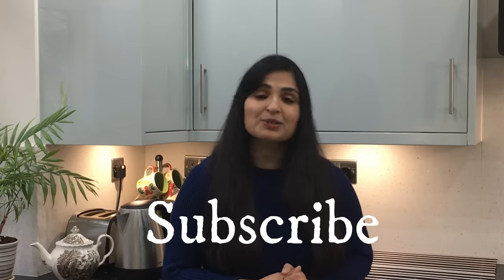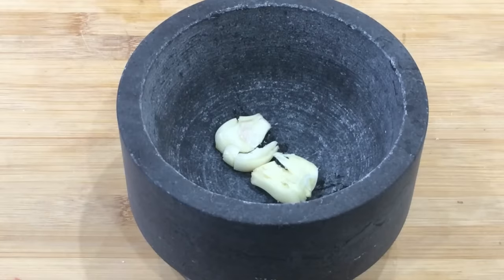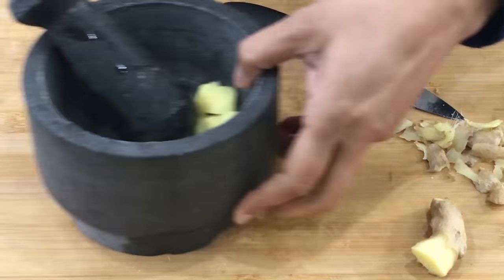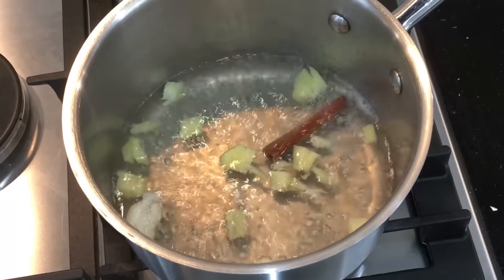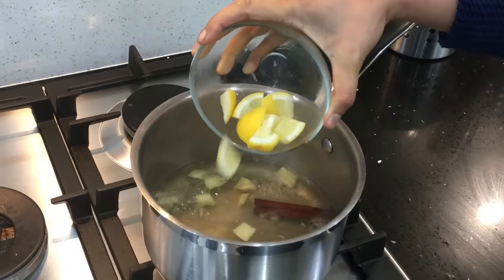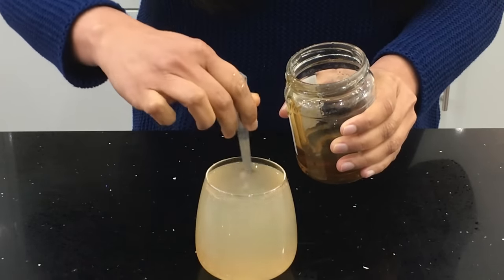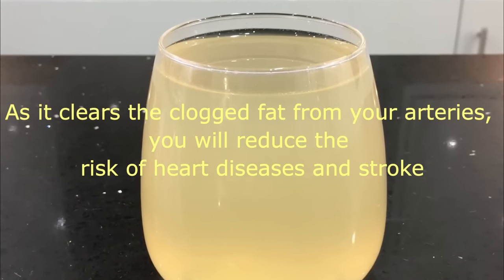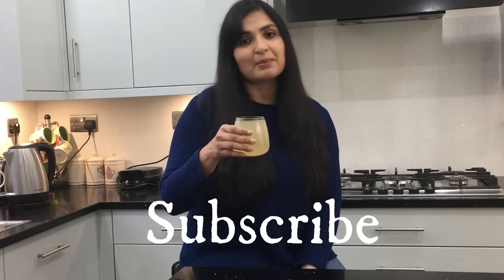Remove Bad Cholesterol Naturally & Reduce Clogged Arteries and Stroke | Samyuktha Diaries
Best drink to Lower Bad Cholesterol Naturally & Reduce the Risk of Clogged Arteries, Heart Disease and Stroke.

Our heart pumps blood up to our brain through arteries. These arteries have the ability to expand and shrink just like our heart. Nitric acid helps them to do this function. When Nitric Acid reduces, it reduces the ability of the arteries to shrink and expand, then bad cholesterol starts clogging in these arteries. This is the reason for many diseases like heart attack and stroke.

This drink helps to Lower Bad Cholesterol Naturally. The ingredients used in this drink are 100% natural and you can make the drink easily at home.

I am not a health practitioner. Please make sure you are not allergic to any of the ingredients used in this video. Viewers are subjected to use this information on their own risk. This channel doesn’t take any responsibility for any harm, side-effects, illness or any health or skin problems caused due to the use of our content or anything related to this.